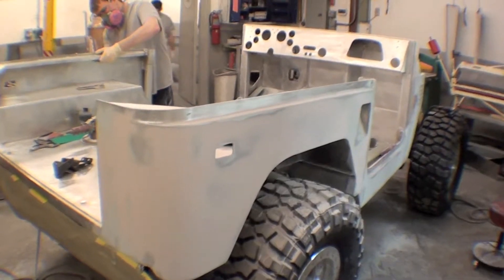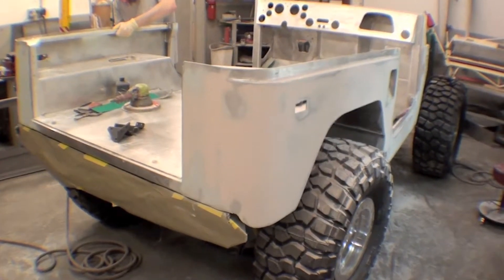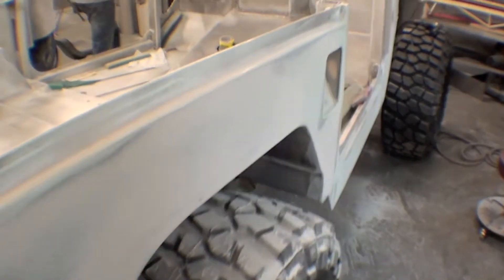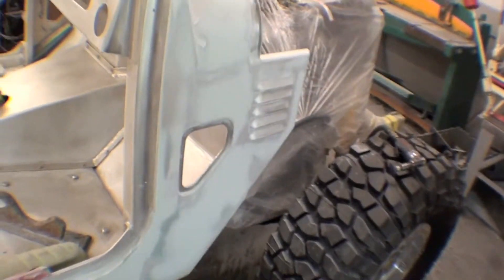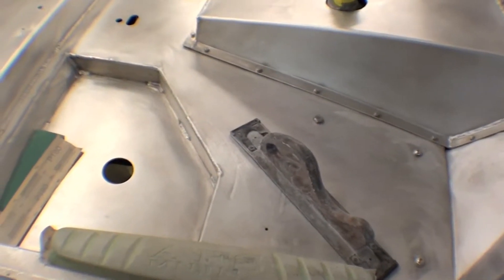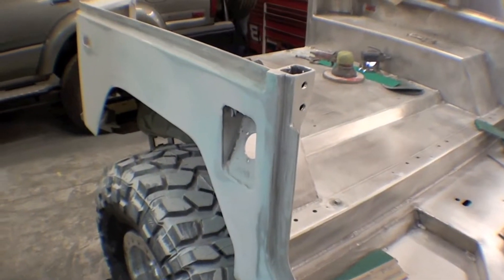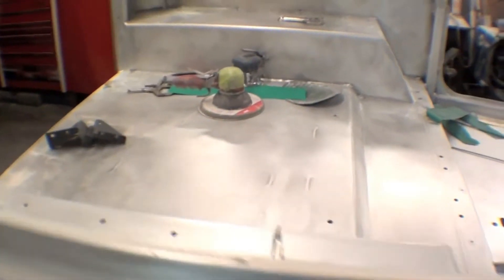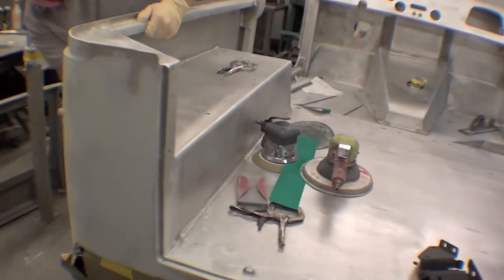1976 FJ40- Chevrolet V8 Restoration | Video 133